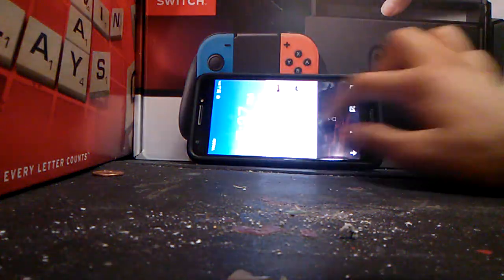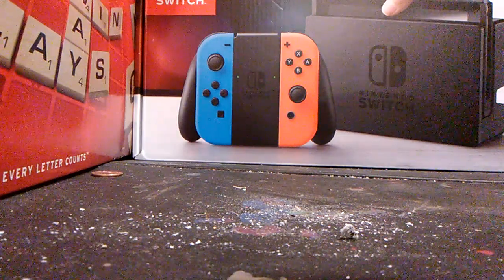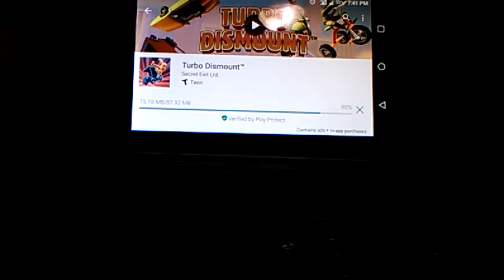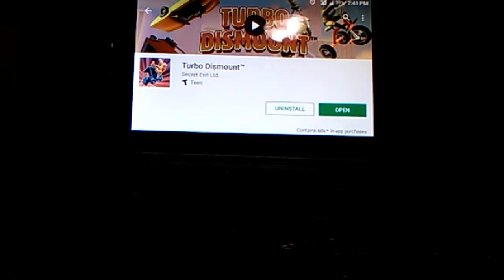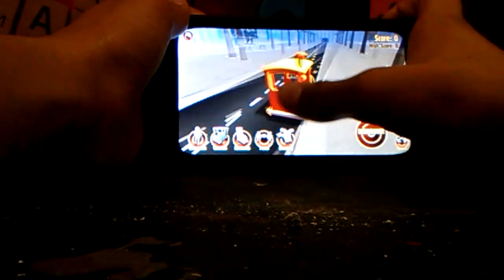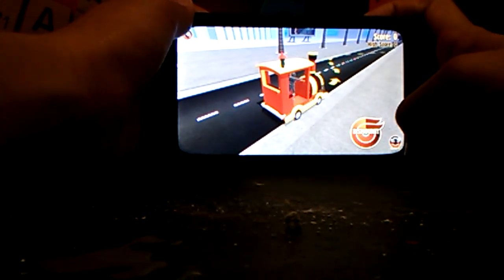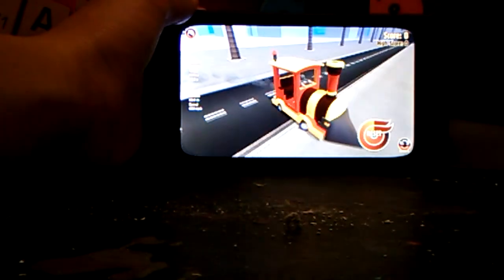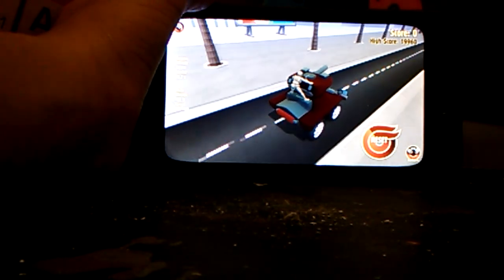LOCO AND JUGGER UPDATE!!! | Turbo Dismount ep 8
Finally I can upload the Turbo dismount video. finally!
Also in 2 weeks im gonna make a video  like this with the loco and the jugger in different levels on the next episode